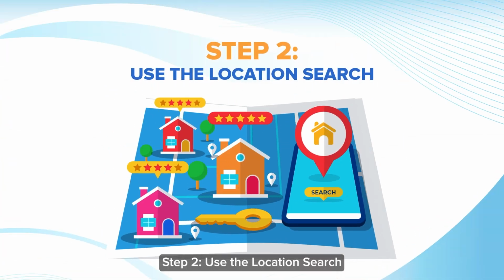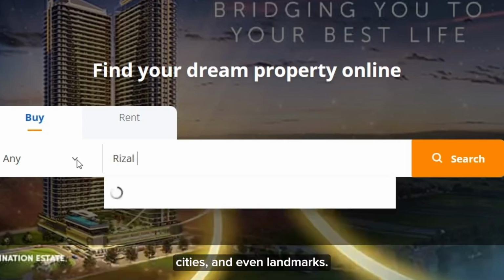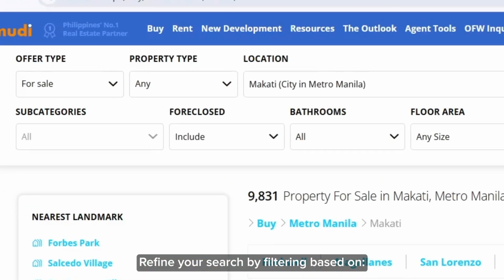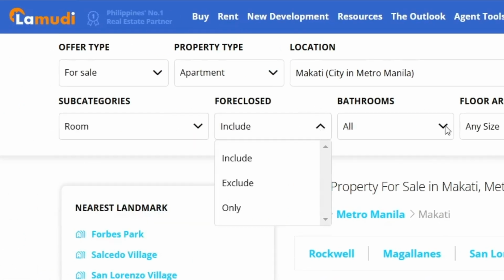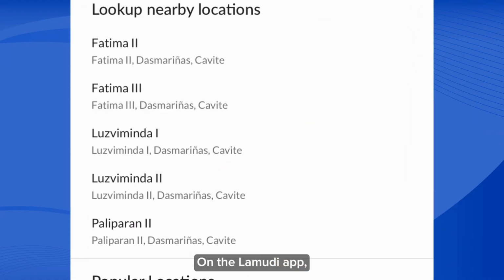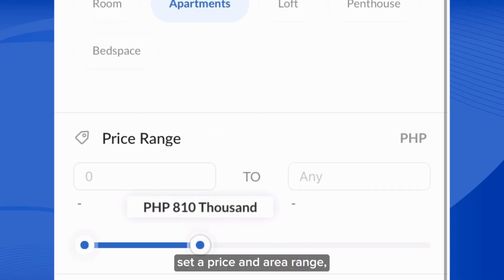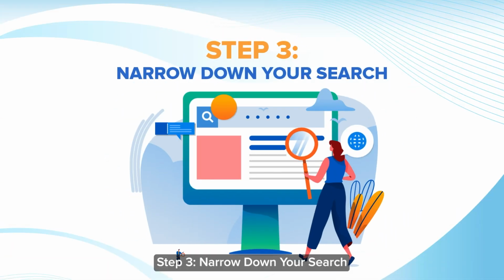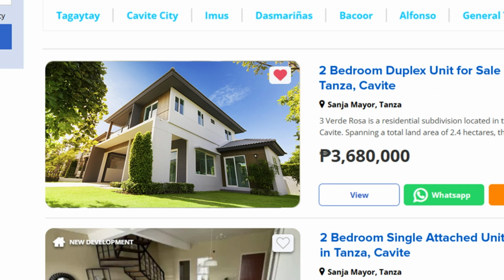Dream Homes Made Easy: Using Lamudi to Find the Perfect Property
Finding your dream home has never been easier! In this video, we’ll show you how to use Lamudi to discover the perfect property in your ideal location. Whether you’re searching for a condo in the city or a spacious house in the province, Lamudi’s search tools and location filters make the process simple and stress-free.

Your dream home is just a few clicks away—start your journey with Lamudi